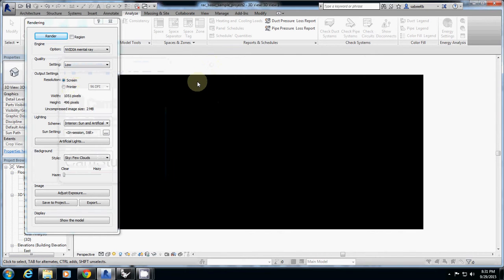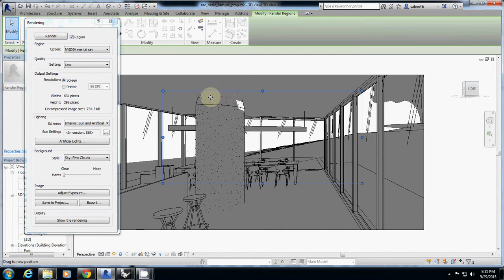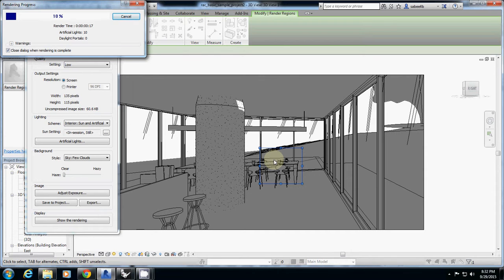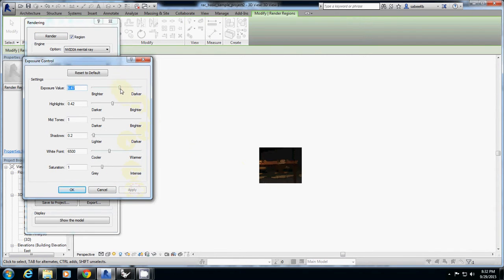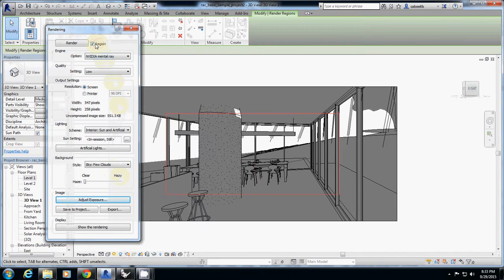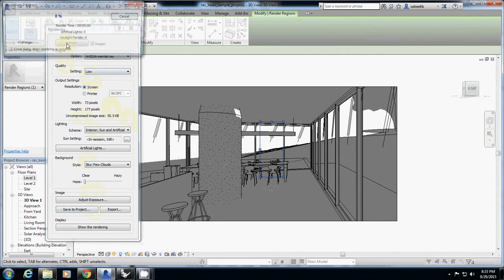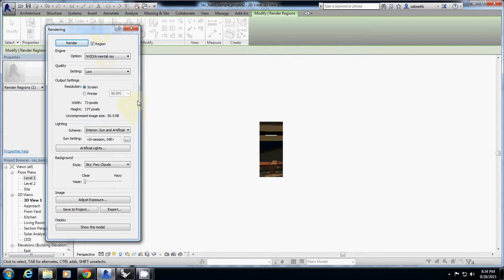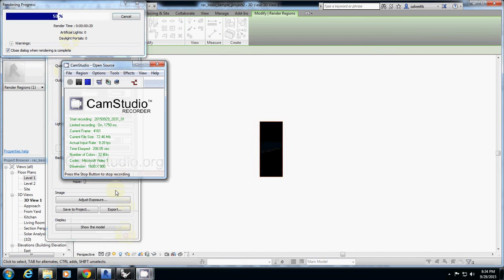010 Using Region in Revit Rendering